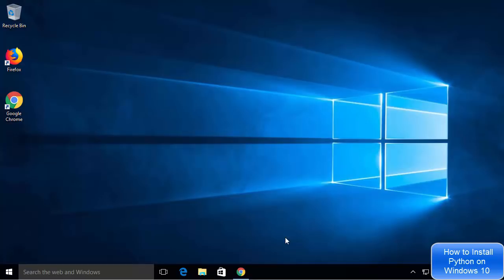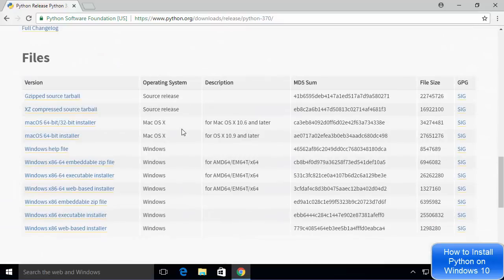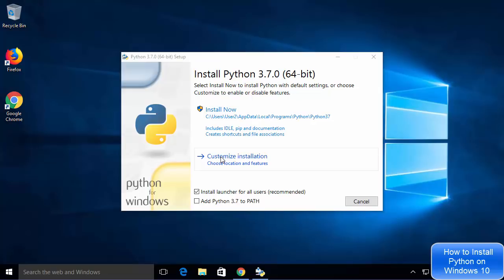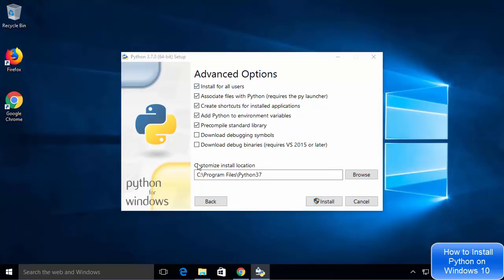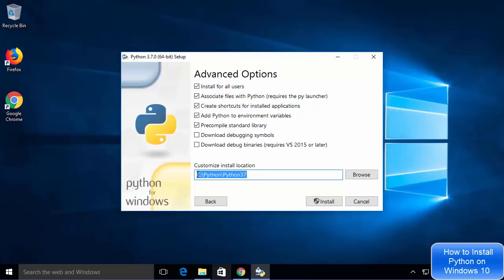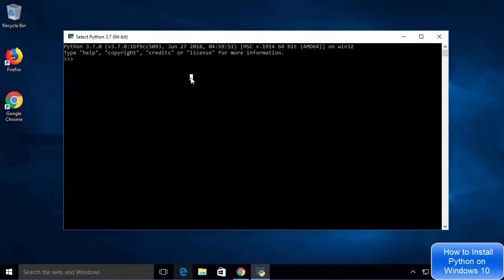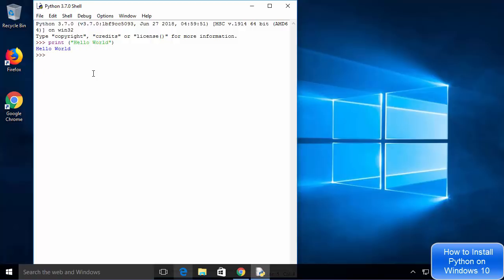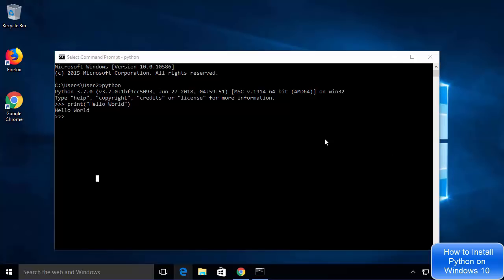Python Tutorial for Beginners 2 - How to Install Python 3 on Windows 10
Welcome to this Video On Python Tutorial for Beginners (For Absolute Beginners). In this video I an going to show How to Download and Install Python 3.6 on Windows 10. Setting up your Windows 10 System for Python is relatively easy. we Just need to follow some important steps to Install Python on Windows 10. This tutorial is  For Beginners who wants to learn How to Install Python 3.x.x.
Feel the real power of Python and programming! The course offers you a unique approach of learning how to code by solving real world problems. Throughout the course we will be understanding how to identify and formulate the problems, what is the key to a great app, we will learn how to efficiently adopt the problem for the computer and the most important that you will be writing a lot of code! The course is structured in a way that lectures are like labs where we study the material, do the quizzes, write programs and test them! The most important that you will be involved into work a lot in order to get the best experience! Learn Python at easy to understand steps.
Python is one of top 5 programming languages today. If you want to pursue a career, this language is a must for you.
This course has been created for beginners.
You will start the training from the ground up and will get to know the python language and its potential in and out.
In this Python for Beginners course, Instructor will teach you how to quickly write your first program in Python! You will also learn how to create custom modules and libraries.
Take this course now online Python course and master your skill!
This tutorial will include python 2.7 tutorial for beginners, python 3.7 tutorial for beginners, python tutorial for beginners with examples, python scripting tutorial.